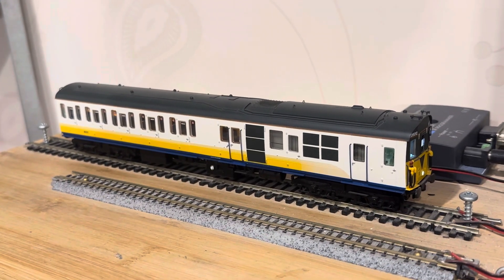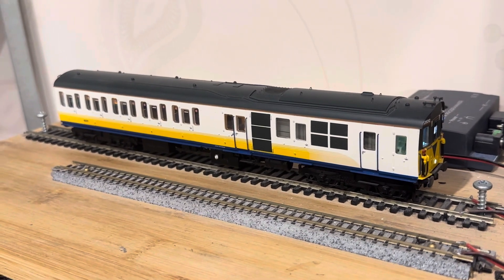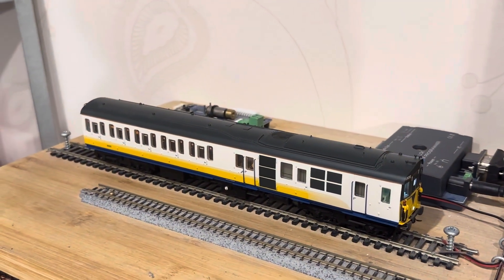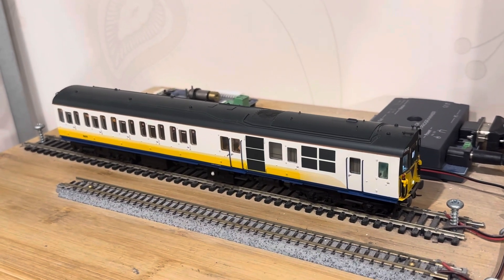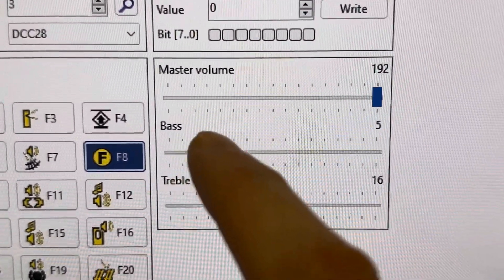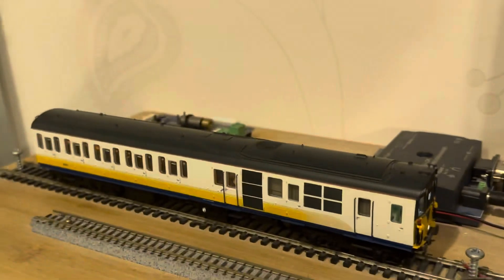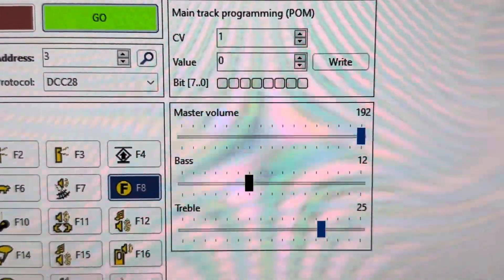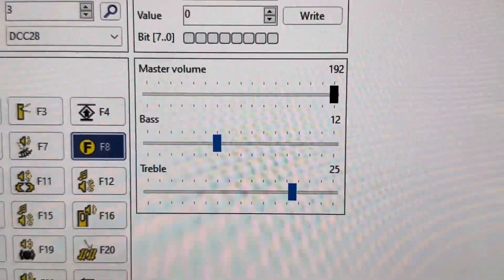New ESU firmware, allowing you to adjust the bass and treble on the Loksound 5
This is a huge step for DCC sound, as you can now make a sound file suit a speaker perfectly, it probably removes any need for using a second speaker in a loco with the aim of getting more treble, because you can just turn the treble up on the speaker you have. The way it works with the lokprogrammer is amazing! You can just change it live, as you are listening to the model, to make it sound exactly how you want it to. The changes can be made by changing cv’s lf
You don’t have a lokprogrammer too! There’s a page about it on the ESU website.

Sorry that the quality of the video isn’t upto my usual standards, I was just too impressed not to share it!